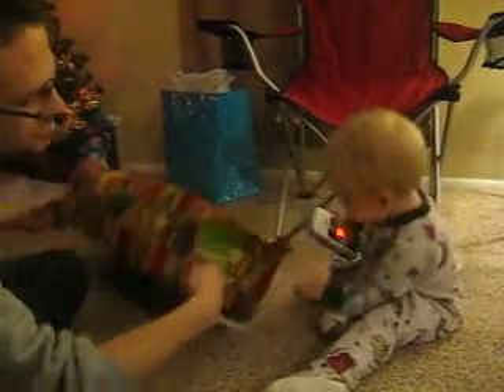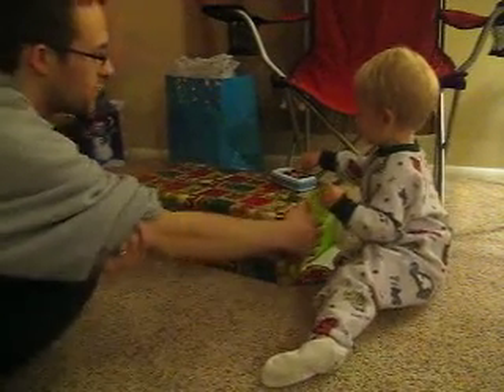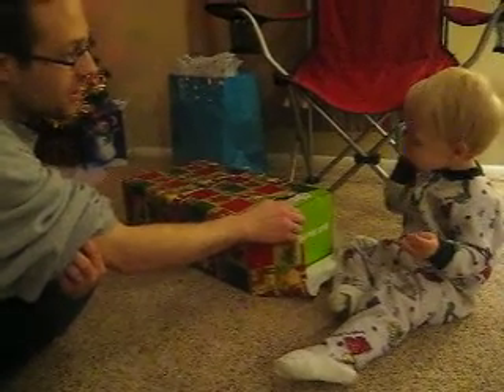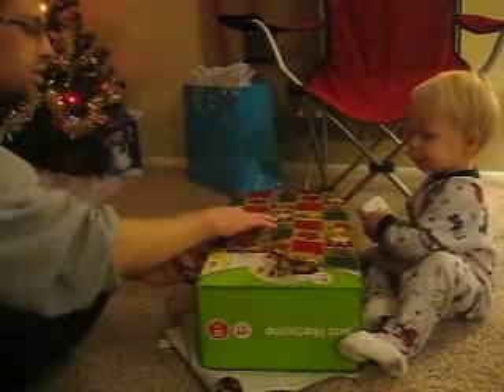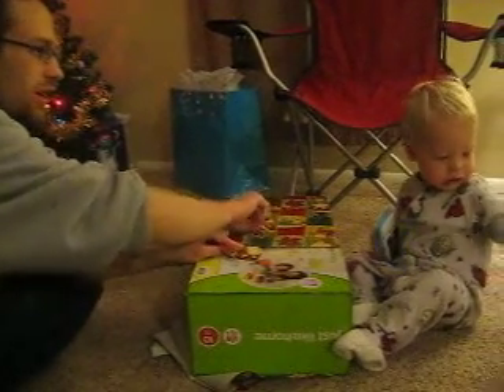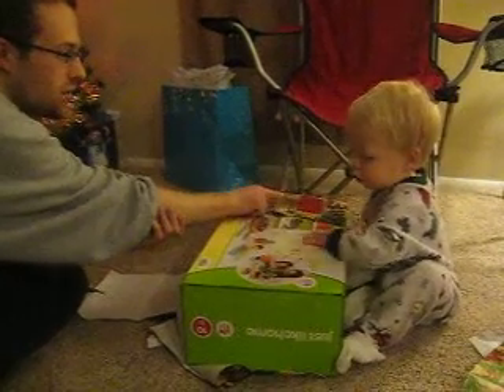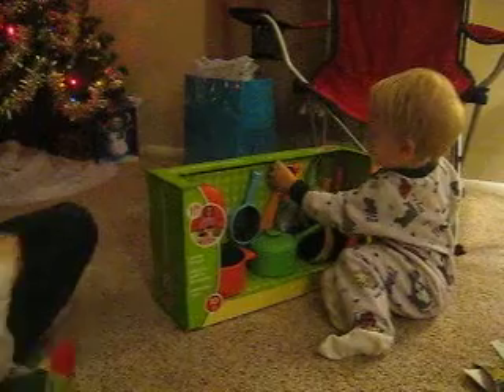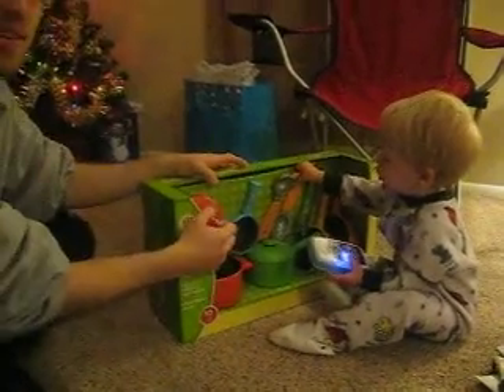Evan opening Christmas gifts- part 2